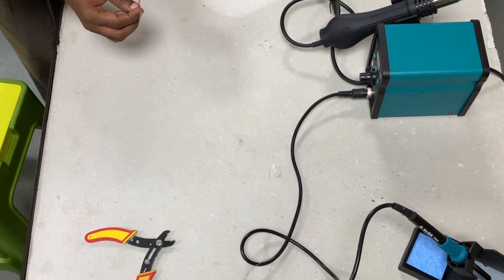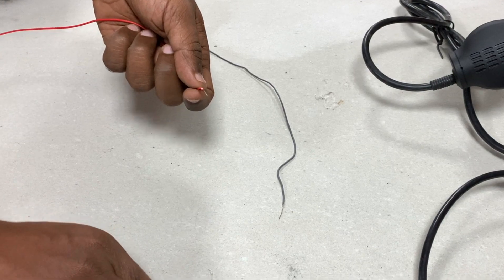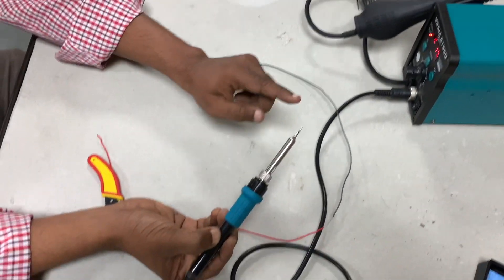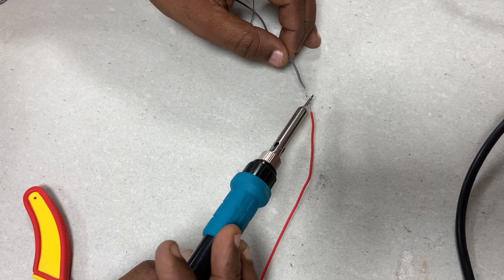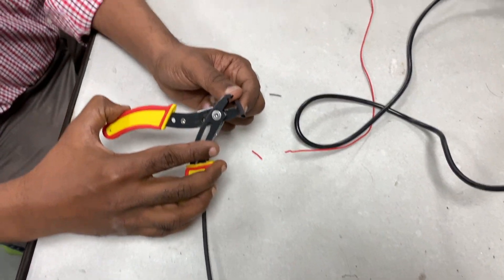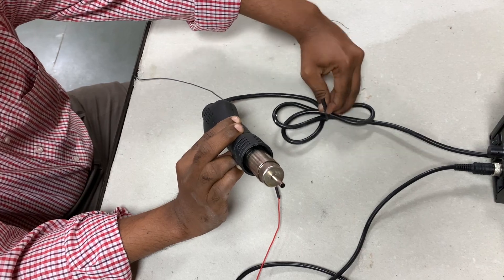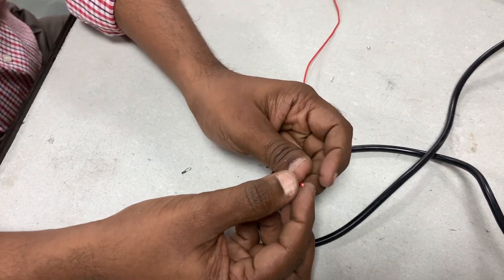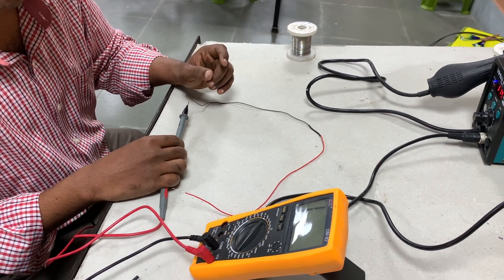How to use soldering iron and heat shrink tube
This video shows how to strip wires, solder them, and put a heat shrink tube over the joint to strengthen the joint mechanically and electrically insulate it.